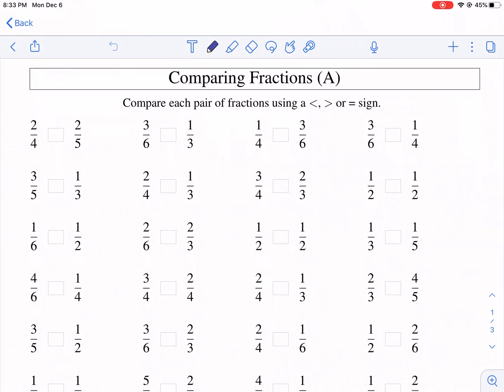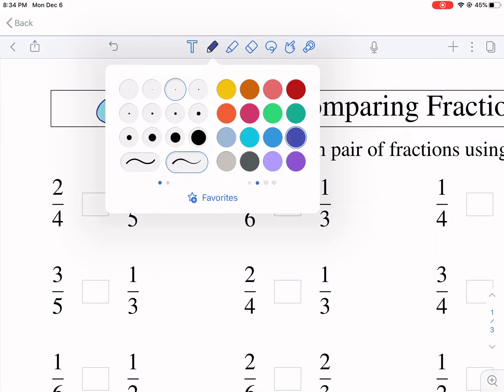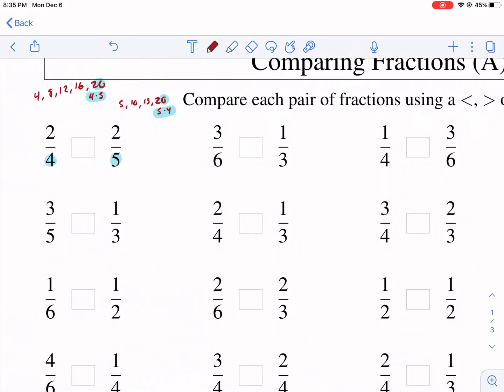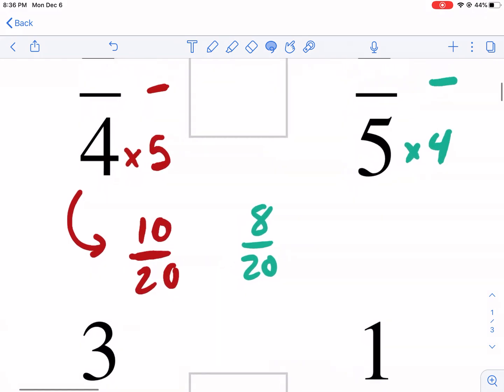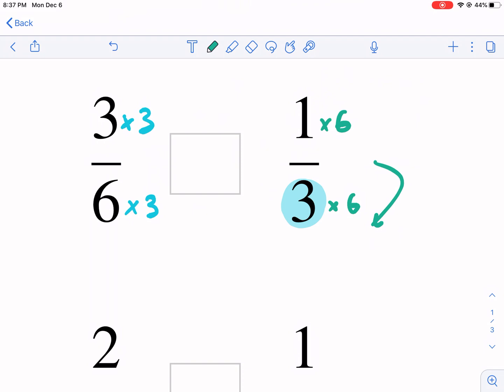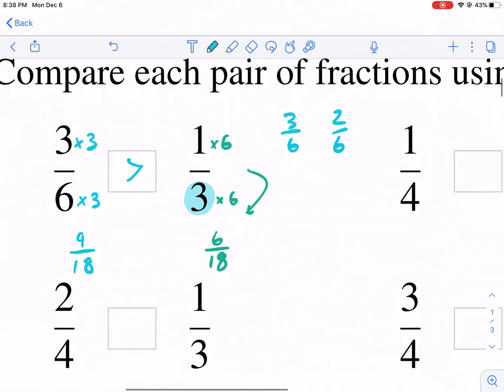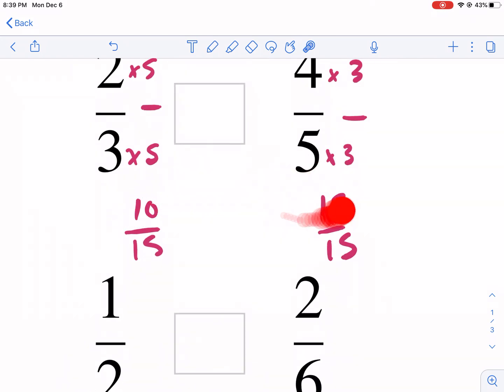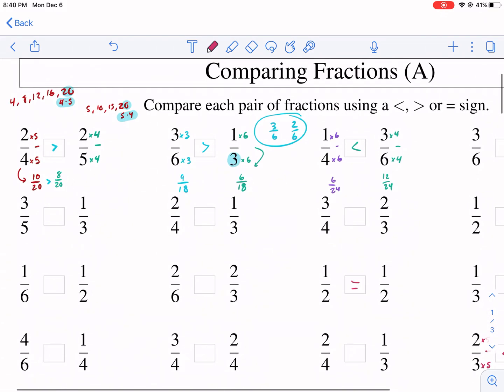Math-Drills: comparing fractions